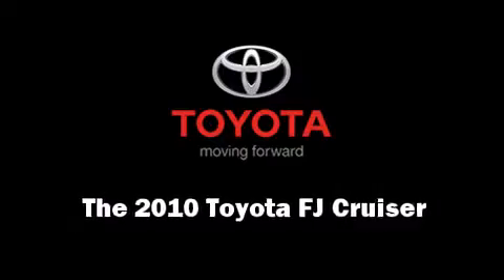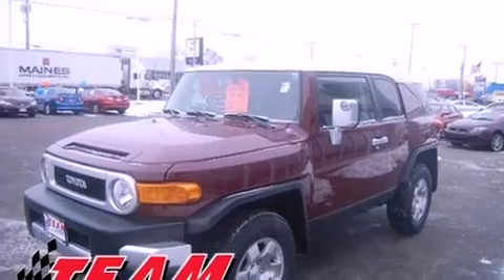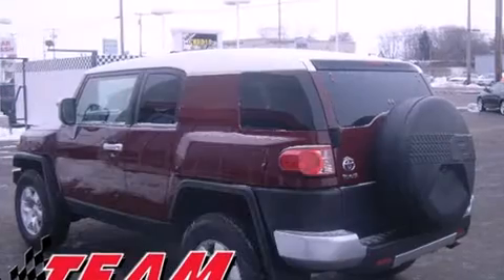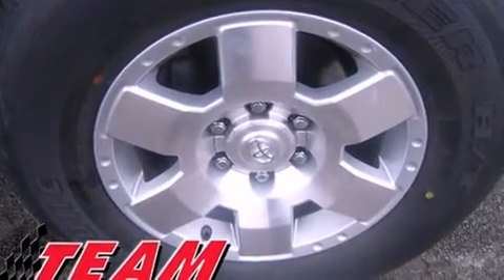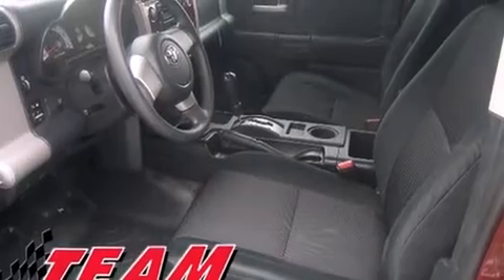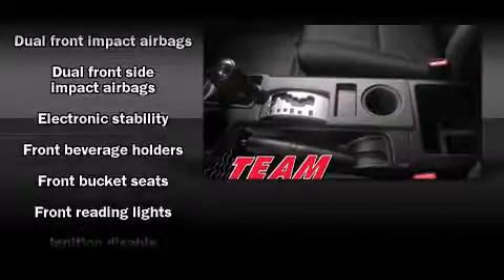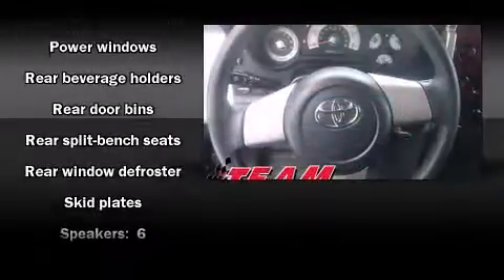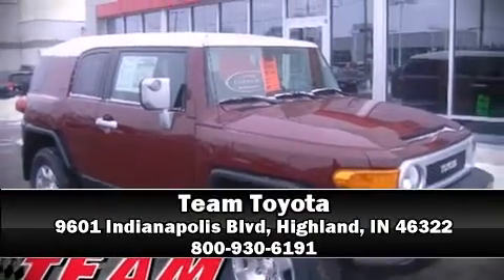2010 Toyota FJ Cruiser in Highland, IN 46322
Team Toyota
9601 Indianapolis Blvd

Take command of the road in the 2010 Toyota FJ Cruiser. With just over 35,000 miles on the odometer, this 4 door sport utility vehicle prioritizes comfort, safety and convenience. It features an automatic transmission, 4-wheel drive, and a 4 liter 6 cylinder engine. Top features include air conditioning, 1-touch window functionality, a tachometer, front bucket seats, tilt steering wheel, skid plates, power windows, and a split folding rear seat. Audio features include a CD player with MP3 capability, and 6 speakers, enhancing the audio experience throughout the interior. Toyota also prioritized safety and security by including: dual front impact airbags, head curtain airbags, traction control, brake assist, anti-whiplash front head restraints, ignition disabling, and 4 wheel disc brakes with ABS. Electronic stability control ensures solid grip atop the road surface, no matter how challenging the driving conditions. Our sales reps are extremely helpful & knowledgeable. We'd be happy to answer any questions that you may have. Stop in and take a test drive!